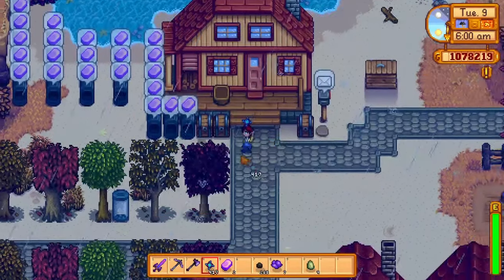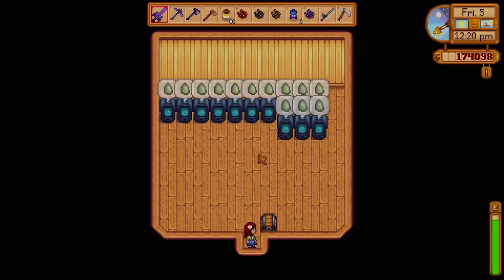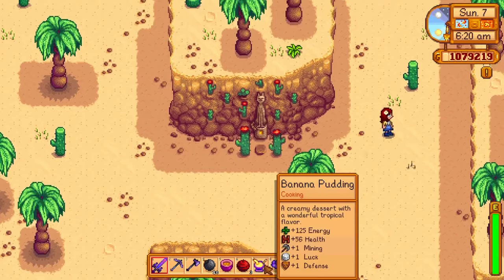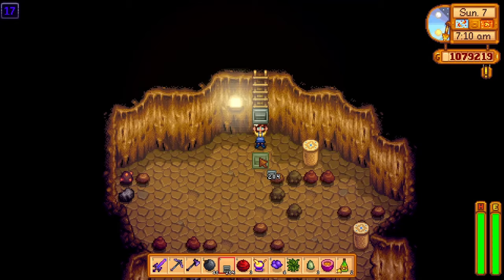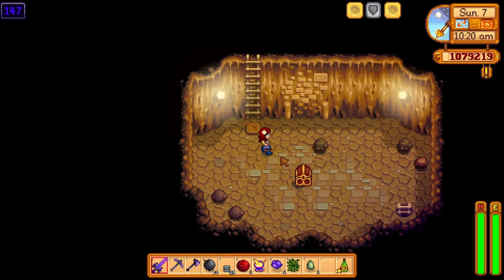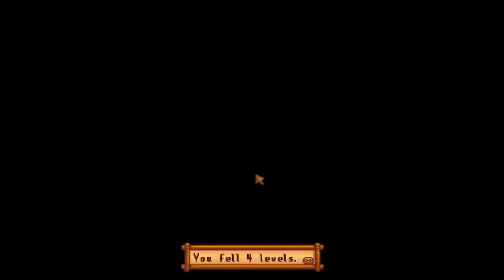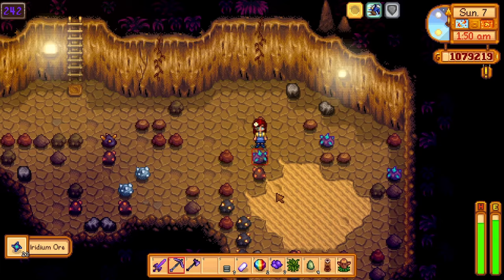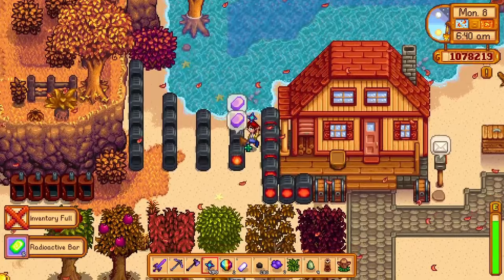How To Farm Iridium Ore In Stardew Valley | Easy Method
Iridium ore and iridium bars are some of the most important resources that you will need to transition from the mid-game to the late game and in this video, I will give you some tips and tricks on how anyone can farm tons of iridium ore with ease! To use this iridium farming method, all you will need is a single Jade and a single Crystalarium.